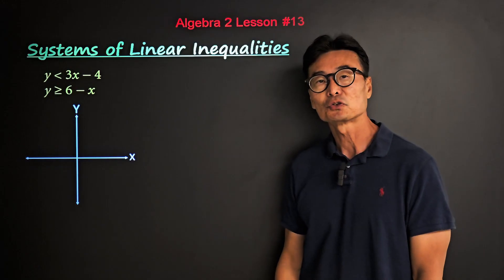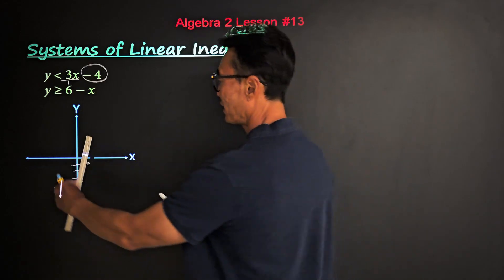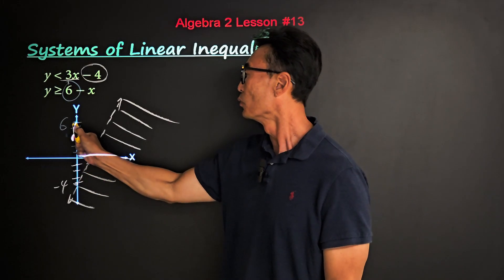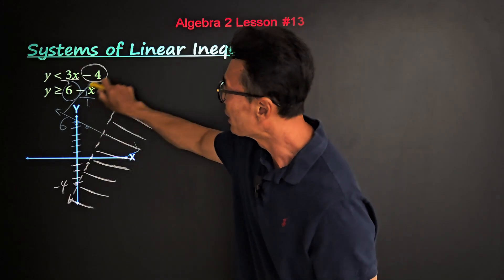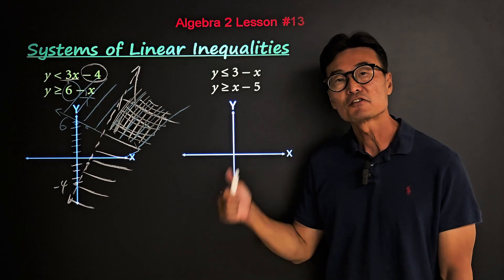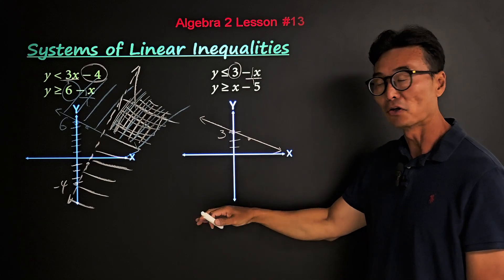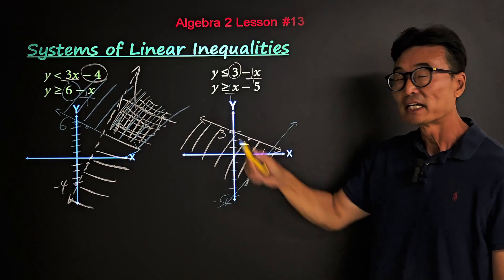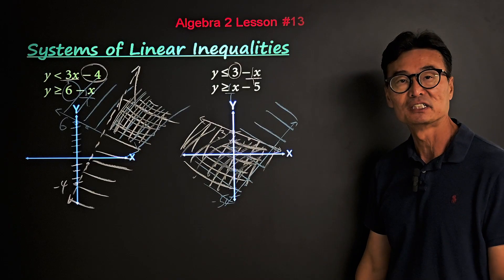Systems of Linear Inequalities, Algebra 2 Lesson #13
How to solve, graph, 2 linear inequalities.